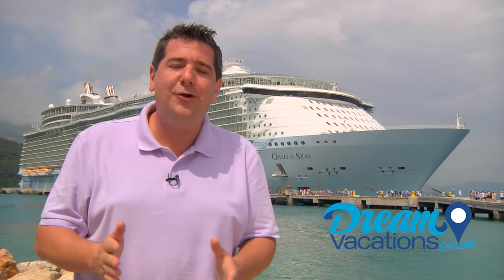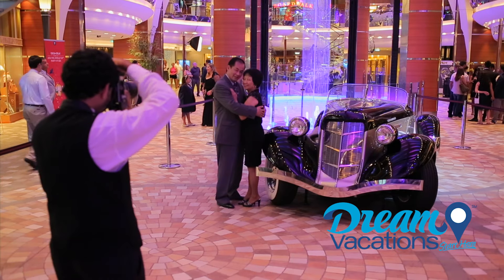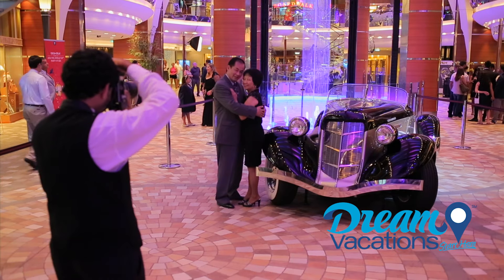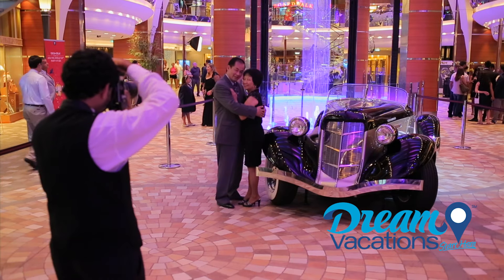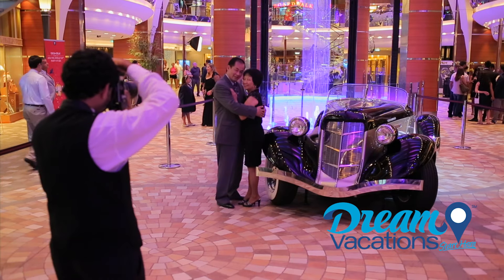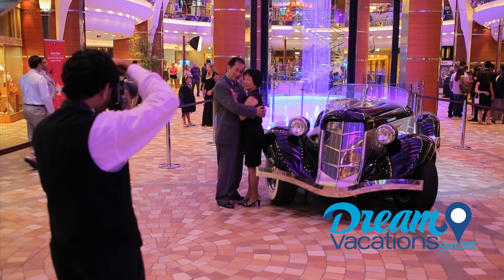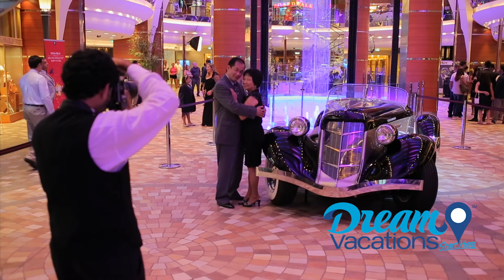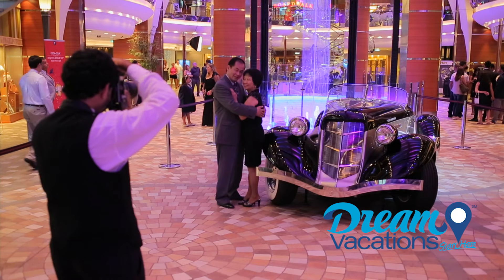Royal Caribbean's Oasis of the Seas | Ship Tour | Dream Vacations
It's been called a "city at sea". No cruise ship before Oasis of the Seas ever approached the thrills, amenities, and magnitude of this incredible vessel. With a capacity for a whopping 6,000 passengers and 2,300 crew members, this ship feels like a floating metropolis while still providing great opportunities for privacy and relaxation.

Roam through 7 distinct neighborhoods spread across the ship. First, drop by the Pool and Sports Zone, which includes surf simulators, and then browse the boutique shops along the charming Royal Promenade. The Entertainment Place features Broadway shows while the Youth Zone is equipped with a science lab and plenty of games for kids.

But one of the most impressive parts of the Oasis of the Seas’ layout is Central Park. This lush retreat is the first-ever living park to set sail, with more than 1,200 species of plants. And it’s not the only unique amenity on this ship. The sprawling AquaTheatre is the world’s first amphitheater at sea. Here you can take in an array of different nautical-themed shows.

And the best way to understand everything that this amazing ship offers is to see it for yourself. Join us as we take you on a tour of Royal Caribbean's gorgeous megaship.

Ready to book your dream vacation? Our travel advisors have got you covered. They'll connect you with the best value for your vacation, all while providing the impeccable service Dream Vacations is founded upon.